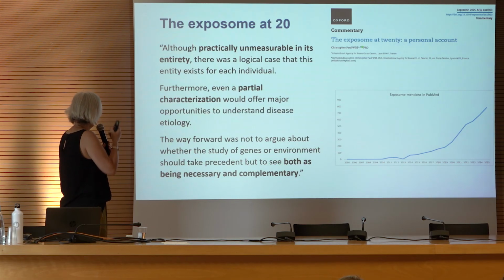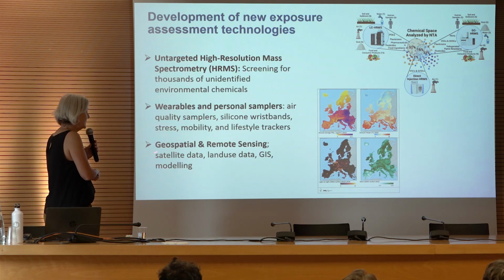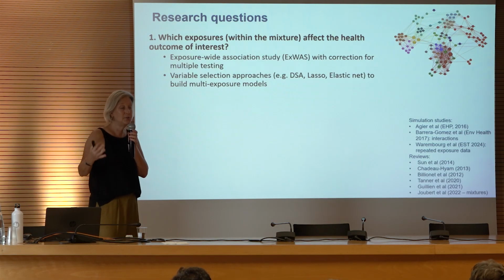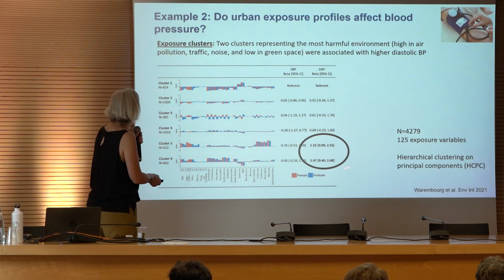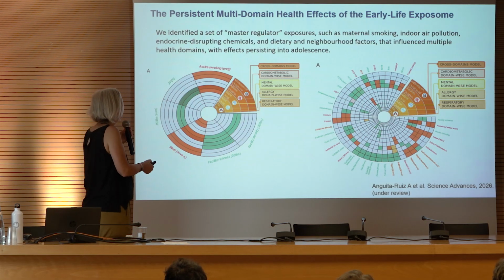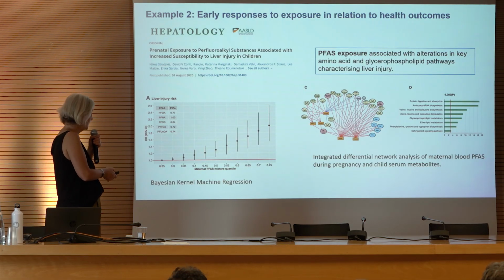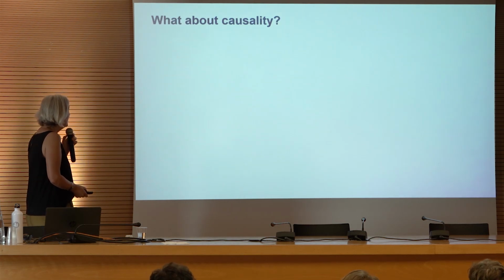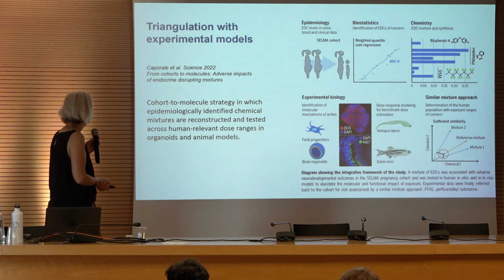Martine Vrijheid - Week 3 Tuesday evening lecture - June 30, 2026